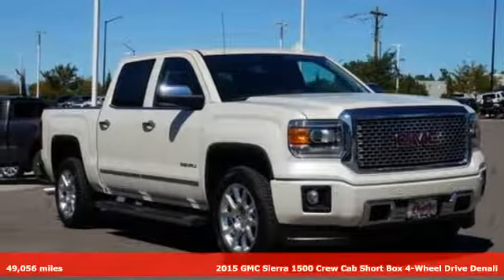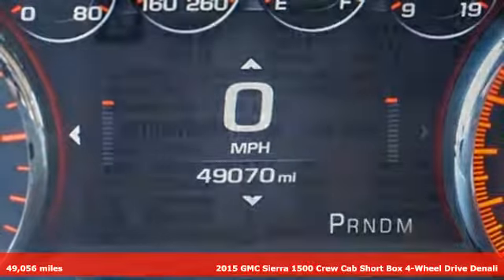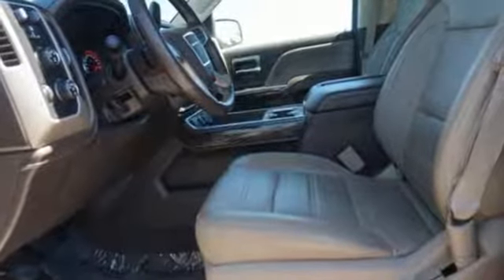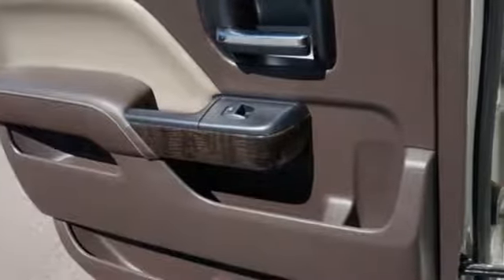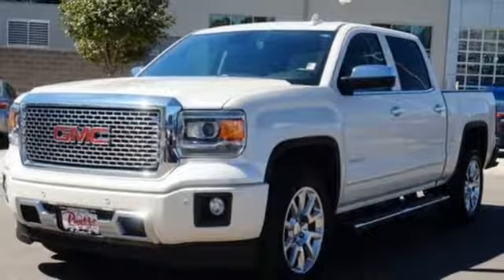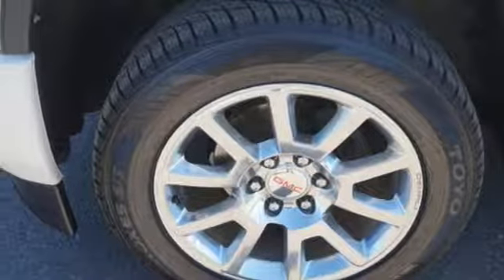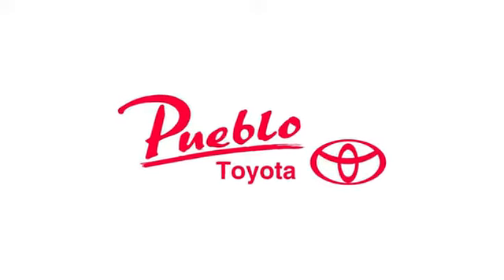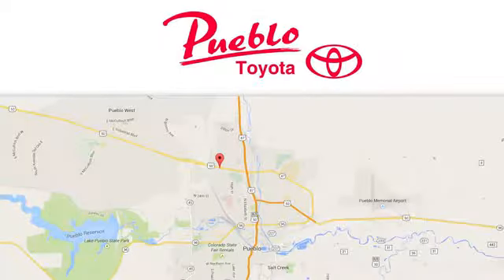Used 2015 GMC Sierra 1500 Pueblo CO Colorado Springs, CO #66867 - SOLD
Year: 2015
Make: GMC
Model: Sierra 1500
Trim: Denali
Engine: 6.2L V8
Transmission: Automatic 8-Speed
Color: White Diamond Tricoat
Interior: Cocoa/Dune w/Perforated Leather Appointed Seat Tri
Mileage: 49056
Stock #: 66867
VIN: 3GTU2WEJ2FG165536
Recent Arrival! CARFAX One-Owner. Clean CARFAX.br8-Speed Automatic with Overdrive 4WD cocoa Leather. KBB Fair Market Range Low:brbrAwards:br * 2015 KBB.com Brand Image AwardsbrReviews:brbr * Powerful and fuel-efficient engines; many available configurations; well-built comfortable interior; quiet highway ride. Source: Edmundsbr * The GMC Sierra 1500 possesses chiseled features and distinct lines that not only make it look imposing but increase how aerodynamic it is as well. In front between the projector beam headlights there is an incredibly striking and enormous chrome grille. While driving it takes in a large portion of the air for cooling the engine and lets the remainder glide across the truck. It is complimented by a bumper made of sculpted steel a strong angled hood and bulging fender flares. The changes made to the truck body and the resulting improvements in air flow add up to a quieter cabin for you and your passengers. Plus its new hydraulic body mounts help mitigate vibrations to give you a smoother and more comfortable ride. The seats utilize a new design for lasting comfort and reduced fatigue. On select models the instrument panel incorporates a high-end soft feel combined with trim made of aluminum for an overall look that is very stylish. The instrument panel has been laid out in such a way that your controls are now easier to get to and see with larger buttons and knobs which are more convenient to grab. Spoil yourself with the available 8-inch IntelliLink touch-screen system that you can opt for on SLE and SLT trims. It lets you control your radio and make calls hands-free wirelessly stream music from your phone use the rear view camera and operate the navigation system. Sierra 1500 comes with a choice of 3 powerful engines a 4.3L V6 EcoTech3 Engine with 285hp a 5.3L V8 with 355hp and a 6.2L V8 with 420hp. You have the choice between the Crew Cab Double Cab and Regular Cab and all except the Double Cab

Pueblo Toyota
2220 US-50 West
Pueblo, CO 81008

Address:
2220 US-50 West